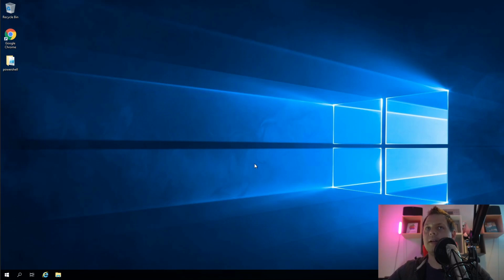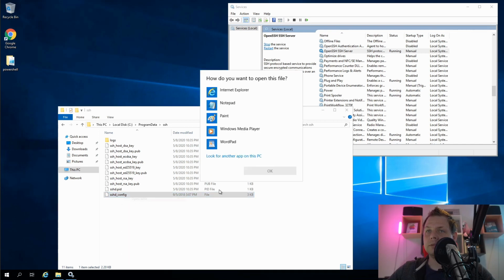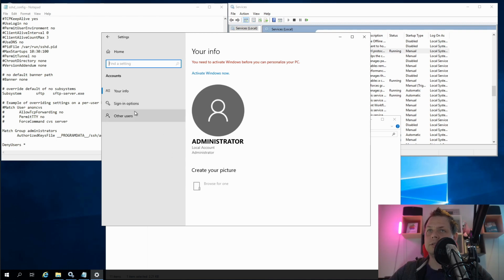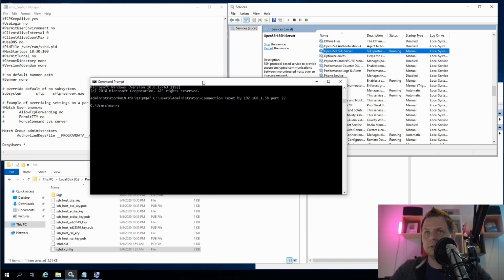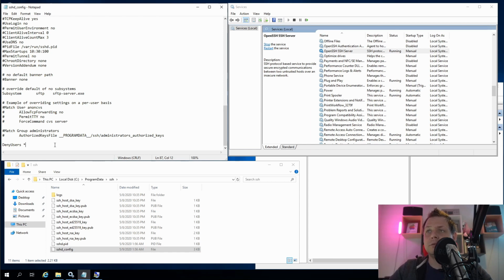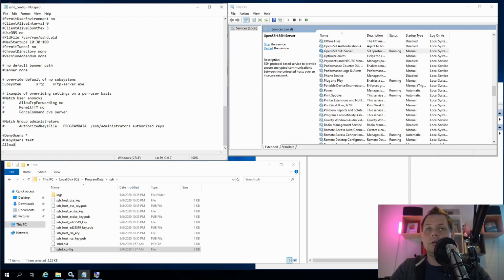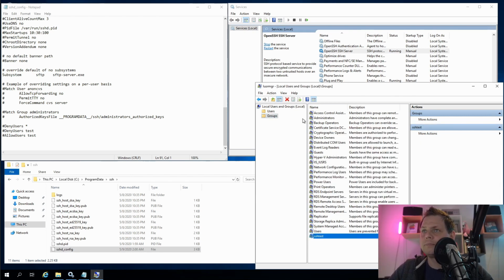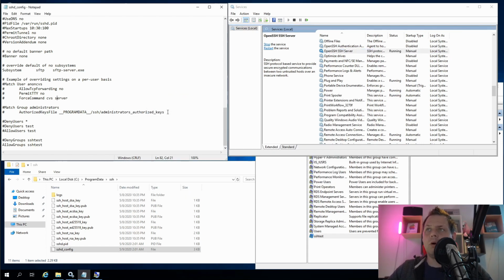Learn how to AllowUsers, DenyUsers, AllowGroups and DenyGroups in OpenSSH in Windows Server 2019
Learn how your can work with OpenSSH on Windows Server 2019 and how to use the security in OpenSSH by using AllowUsers to accept users, DenyUsers to reject a user to login or if you work in groups you can use AllowGroups to accept all users in a group and DenyGroups to reject all users in a group.